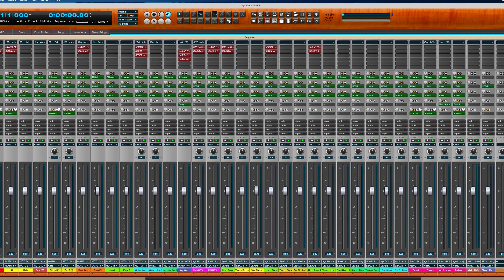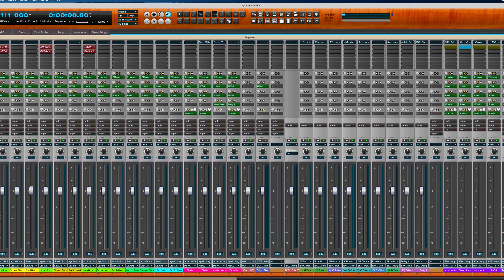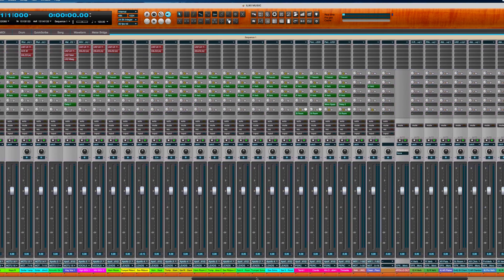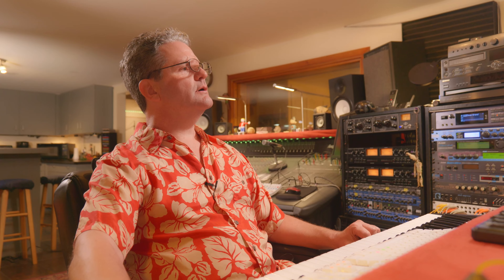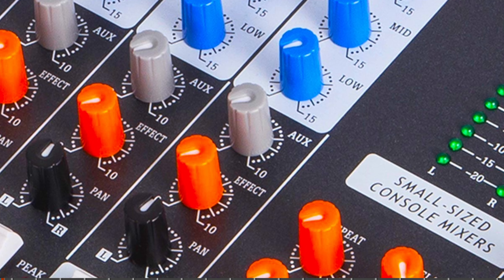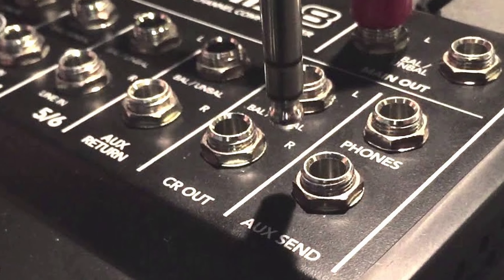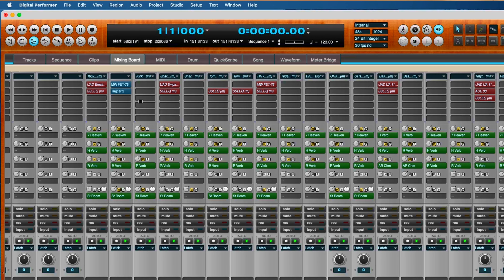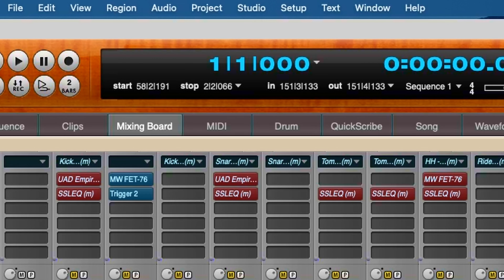Setting Up Reverb Plug-ins in Your DAW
How to use reverb plug-ins to get more depth and dimension in your studio recordings. Also how to set up your favorite reverb plug-ins in your DAW for quick access and ease of use without using up all your RAM. I will often compare plug-ins with hardware devices and explain the inherent advantages and disadvantages of both. Lastly, I'll go over one of my favorite reverb plug-ins for drums: Universal Audio's Ocean Way Studios.

~ RECORDING GEAR ~
Warm Audio WA-47 Mic bundle
Shure SM7B
Tube Pre-amp
Tascam Portacapture X8

~ FILMING EQUIPMENT ~
Camera w/ lens
2nd Lens
Mic Stand
Lav Mics
Main light
Light Stand
Other lights
Light Modifier

ALOHA!
~Thomas Mohbat

~ VIDEO CHAPTERS ~
0:00     Start
0:20     Intro
0:40     Adding Dimension
2:35     What is Reverb?
4:24     FX Hardware
7:11     FX Plug-ins
9:04     Reverb Sends & Slots
12:30   Reverb Returns
14:09   Ten Reverbs & Saving RAM
14:59   Saving Presets
17:28   Pre-selecting Reverb Sends
20:10   UA Ocean Way Studios Plug-in
21:58   Conclusion
22:25   End